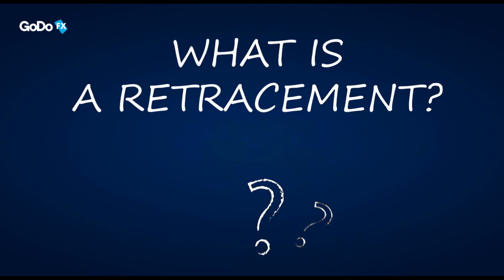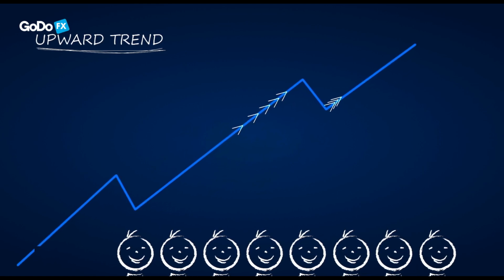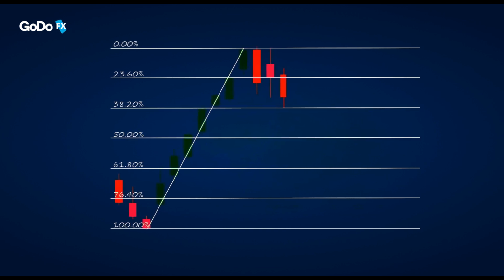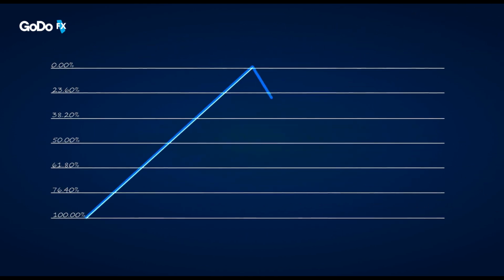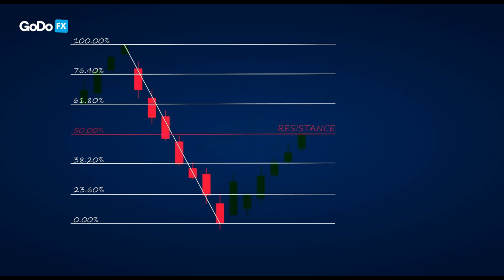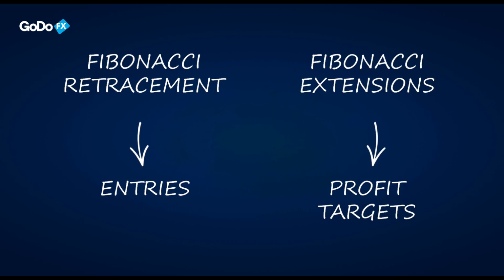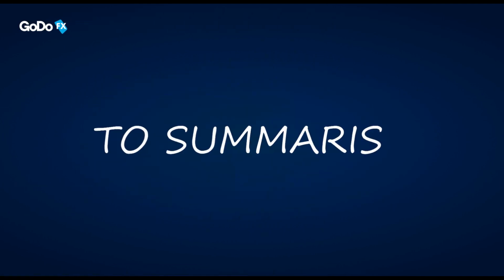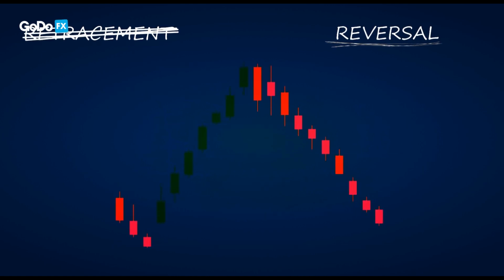How to Trade Fibonacci Retracements: Mastering Price Retracement Strategies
📈 Welcome to Lesson 83 of our trading series! In this session, we demystify Fibonacci retracements and their powerful role in technical analysis. Learn how to use Fibonacci levels to identify potential support and resistance zones, time entries and exits, and improve your overall trading accuracy.

🔍 Explore:

Understanding Fibonacci retracement levels (38.2%, 50%, 61.8%, etc.)
Techniques for drawing Fibonacci retracement levels on charts
Practical strategies for trading with Fibonacci retracements
Real-world examples and case studies of Fibonacci retracement applications
Join us as we unlock the secrets to effectively using Fibonacci retracements in your trading!